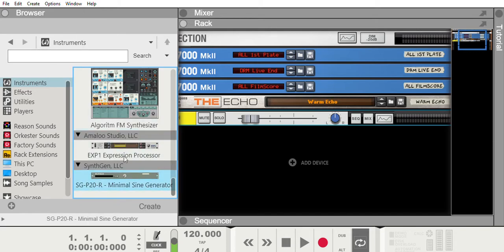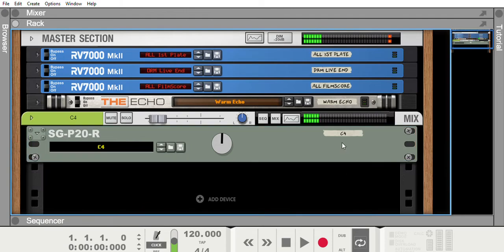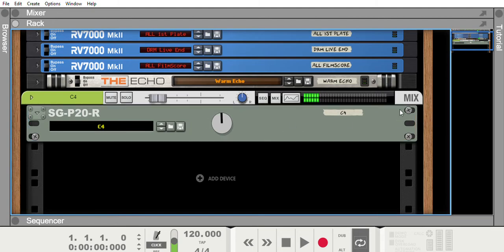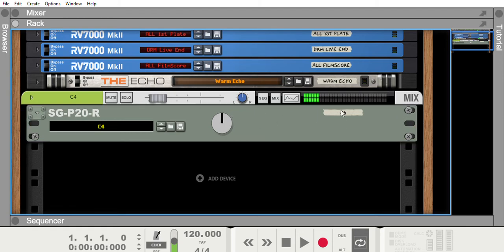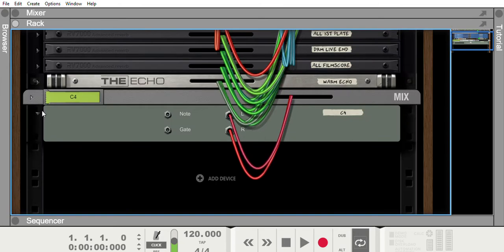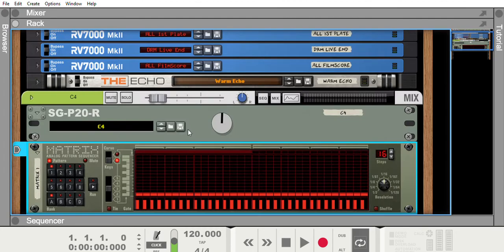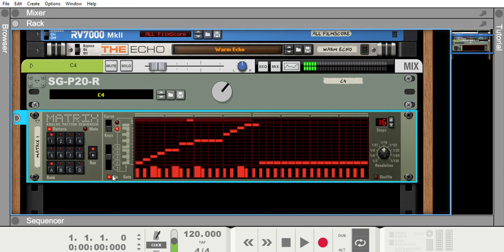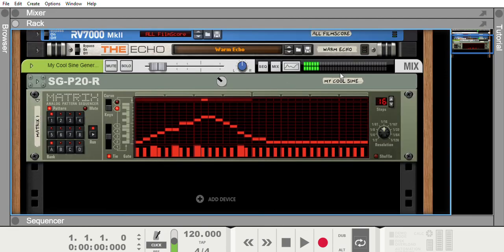2021-12-07 SynthGen Update, take 5 or 6 or so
I got the sine generator for Reason, SG-P20-R, working and looking decent.

('P0020: Create a sine generator for Reason, VCV Rack, and VST'), and, somewhat redundantly at this point, ('Design panels for simple sine generator').